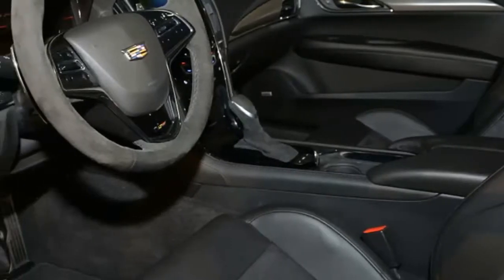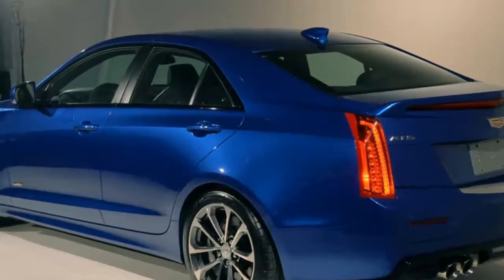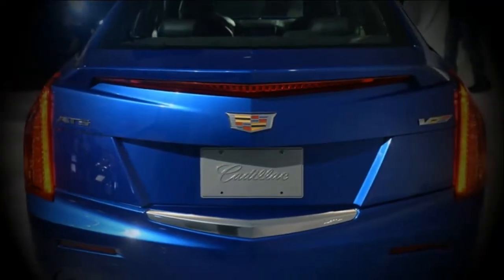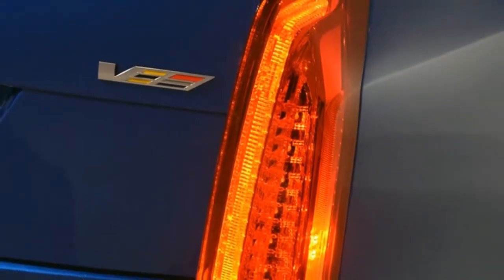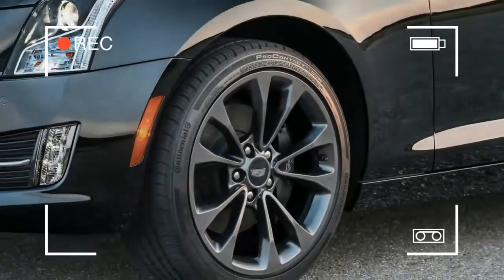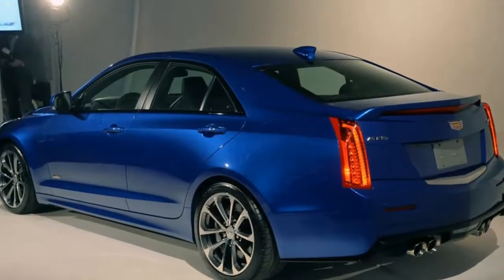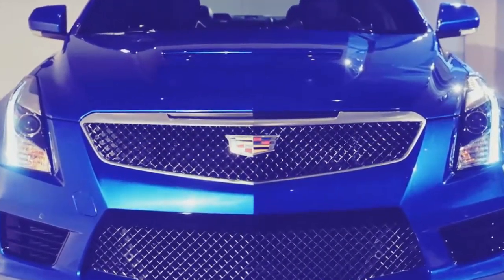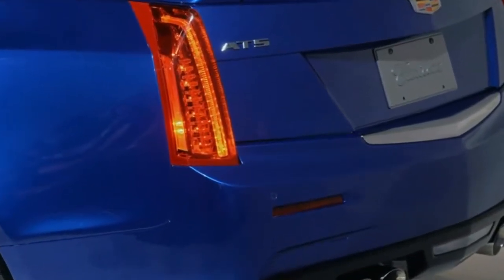THE BEST!!! 2019 Cadillac ATS 2 0l Turbo Base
2019 Cadillac ATS 2 0l Turbo Base -The Cadillac ATS, a back wheel-drive car or roadster with all-wheel drive accessible, was presented for 2013, and promptly won North American Car of the Year. From that point forward it's substantiated itself a commendable challenger to the best of the German games cars and roadsters, just as the Lexus IS and others.

The ATS is controlled by two superb motors, a turbocharged four-chamber or sleek amazing V6. The 2.0-turbo makes 272 pull and 295 pound-feet of torque, with a 8-speed programmed or 6-speed manual. The 3.6-liter V6 makes 335 hp and 285 lb-ft, mated to a 8-speed programmed.

The 2.0 turbo with the 6-speed manual transmission is a sleeper, a genuine games car, with more torque than the V6 and the incitement of switching gears with a smooth gearbox and old fashioned move switch. It rides on a wonderful skeleton with firm suspension. It resembles the younger sibling of the ATS-V.

The ATS-V is the uber elite model. With energy and excitement, it challenges the BMW M3 and the Mercedes C63 AMG. The ATS-V utilizes a twin-turbocharged 3.6-liter V6 making 464 pull and 445 pound-feet of torque. It's mated either a 6-speed manual with rev-coordinating or a ultra-quick 8-speed programmed.

The ATS with its turbo four gets around 25 miles for every gallon Combined EPA city and parkway, on Premium fuel. The ATS-V with its twin-turbo V6 gets around 19 mpg.

The ATS wins five stars from its government crash tests. Highlights, for example, vulnerable side screens and forward-crash cautioning with programmed crisis braking come standard on the upscale models.